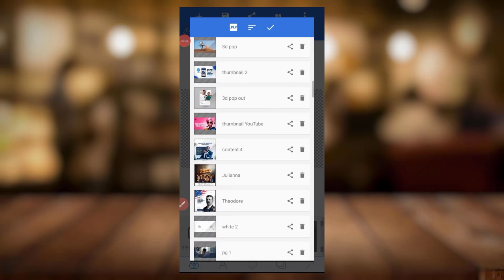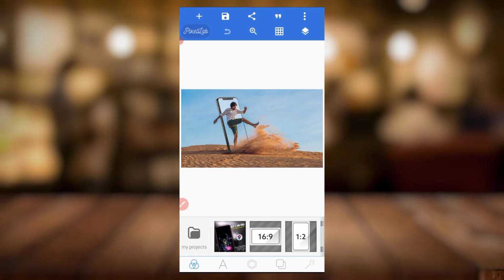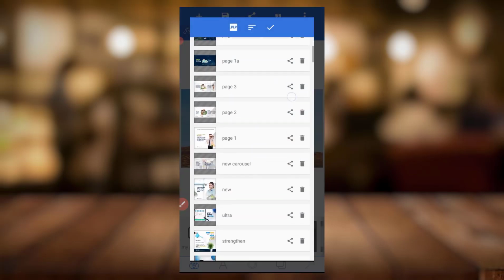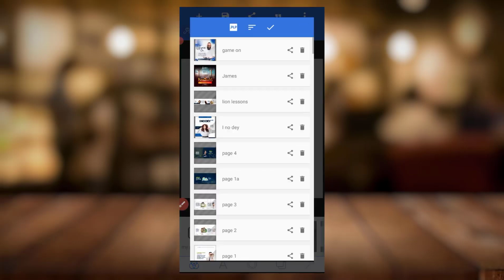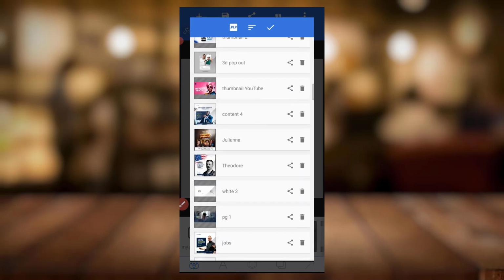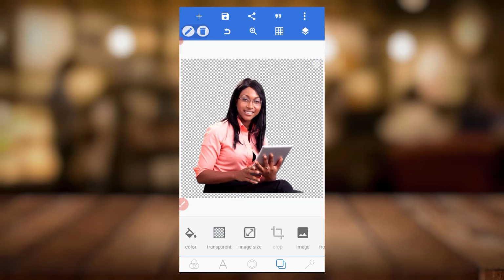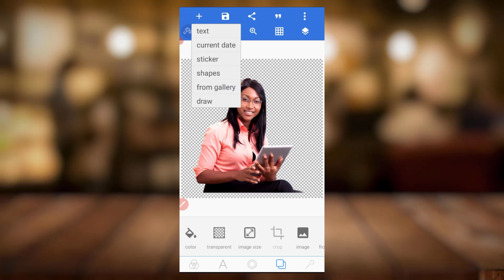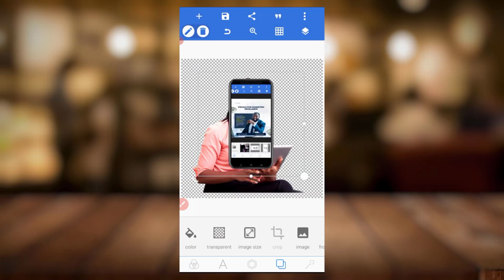Free Pro PLP Files for Pixellab & How to download and add PLP to Pixellab | PLP presets